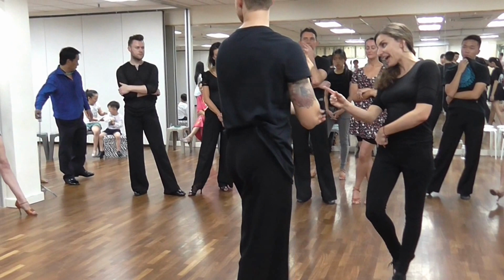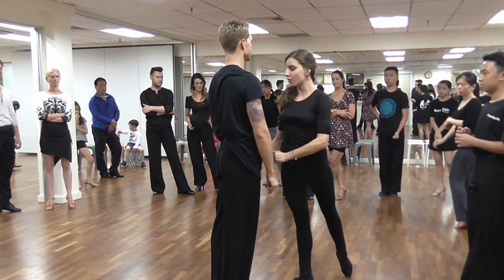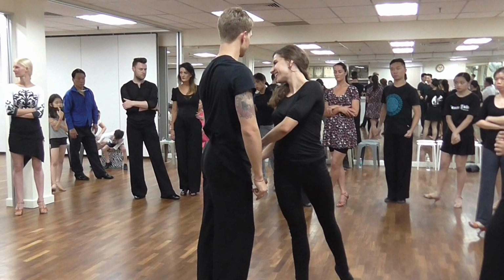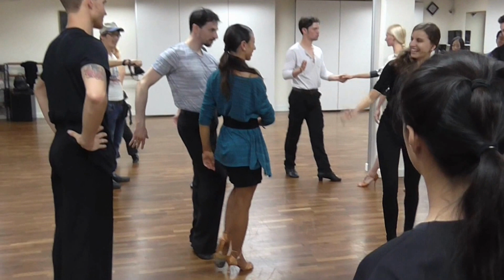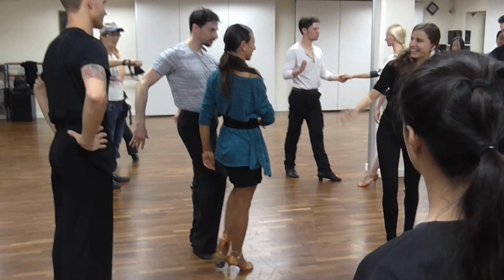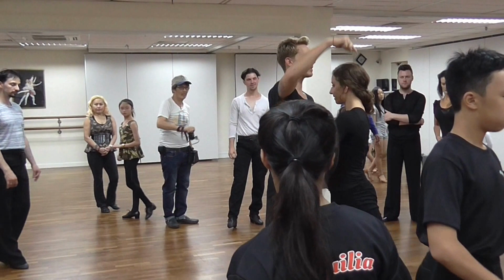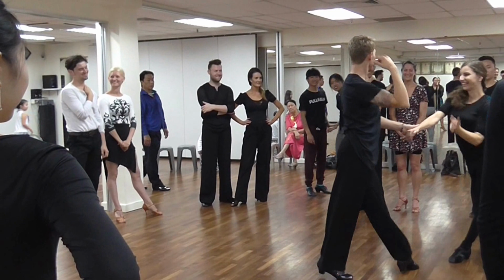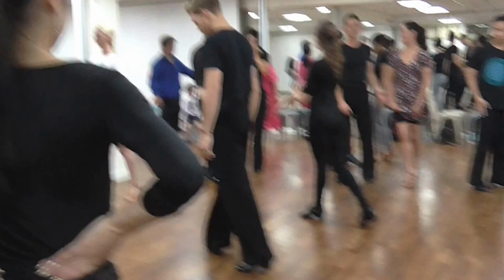SODC2016-12 Nov2016 Latin Lecture by Troels & Ina Part 6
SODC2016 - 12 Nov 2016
Latin Lecture
Organised by J J Dance Academy